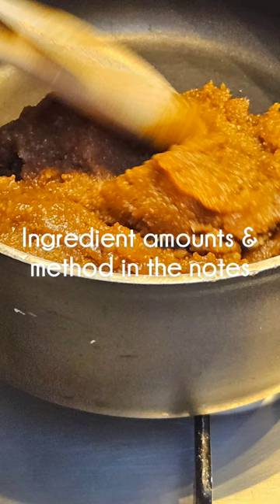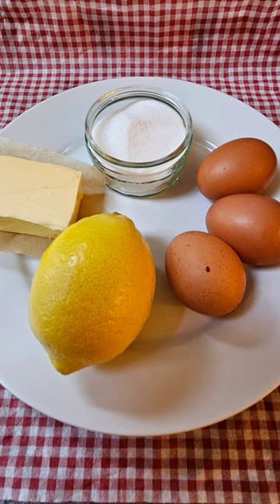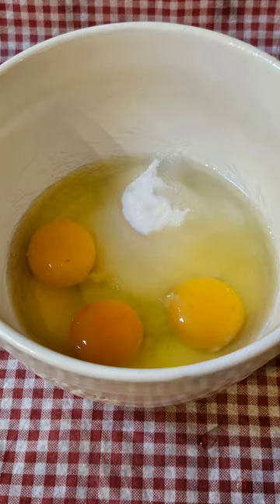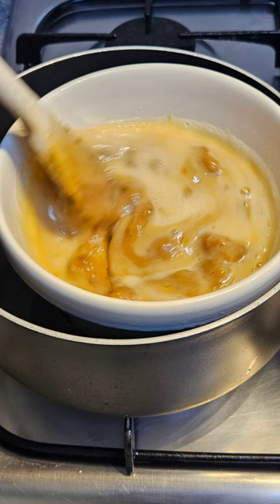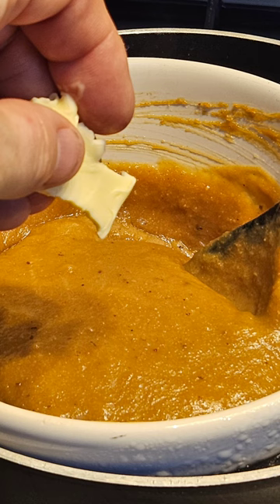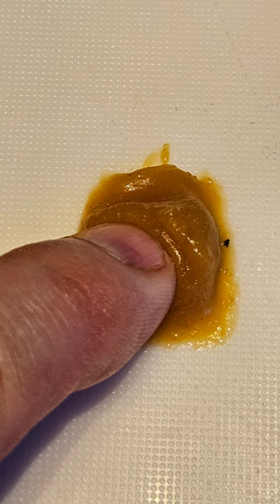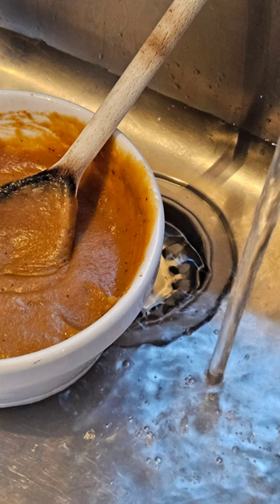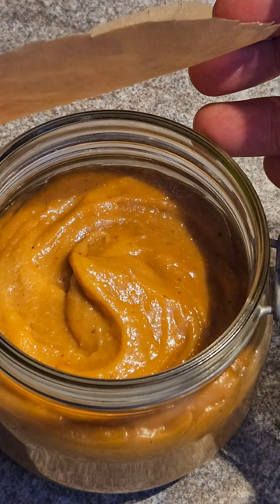Chequers Curd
Chequers fruit cheese . The Wild Service is my favourite UK tree and with a decent crop of chequers this year I've been proactive and collected some bletted fruits (or pomes technically) and made a curd, fruit cheese, sweetmeat and leather. They have a mincemeat type flavour, with a hint of exotic/ citrus notes plus the 'grittiness' of a pear which makes it excellent for all three.

300g of sieved Chequers

A squeeze of lemon juice (to taste as Chequers have a tang)

80g caster sugar

3 large eggs

50g butter (sliced

Mix everything except the butter well and gently add to a saucepan with the warmed Chequers paste in. Mix well and cook on a medium heat in a bain marie for around 20 minutes. The mixture should thicken but don't overheat as the eggs will split. Once this stage is reached mix the butter in thoroughly which adds a shiny gloss to it. Cool, put in a sterilised jar and cover. The usual suggested life is a few days but in reality it will last a while in the fridge.

From the YouTube Music Library: